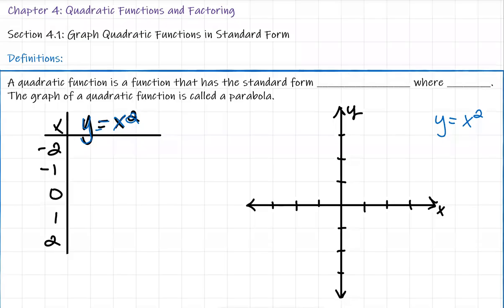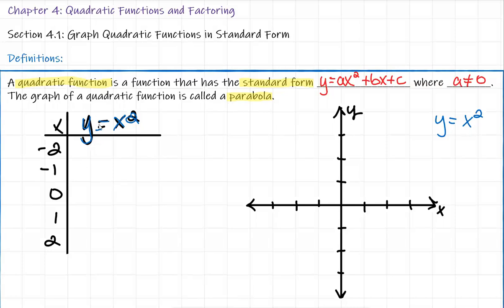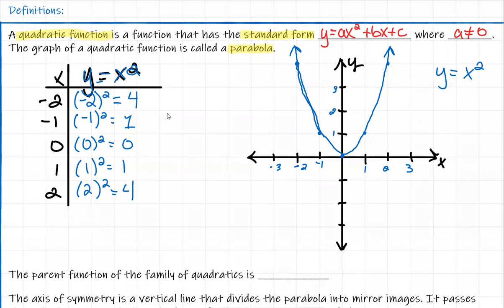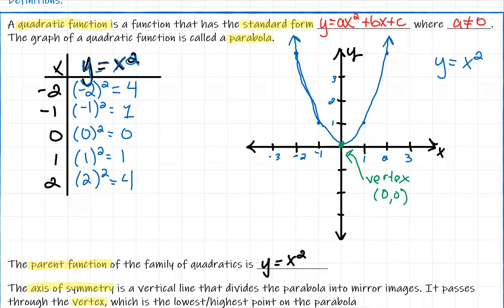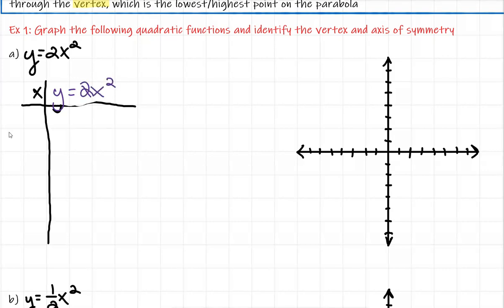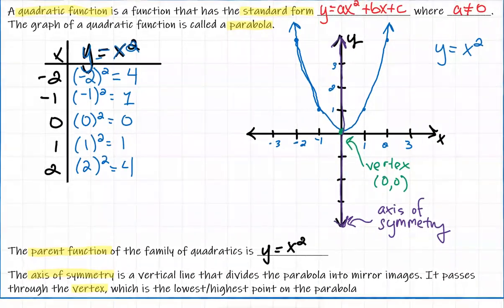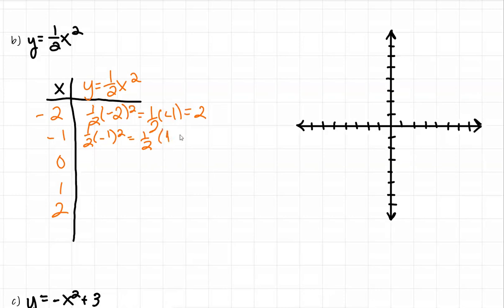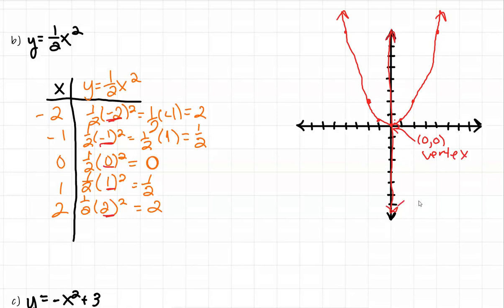Section 4.1 Part 1: Graph Quadratic Equations in Standard Form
Part 1 of Section 4.1: Graph Quadratic Equations in Standard Form